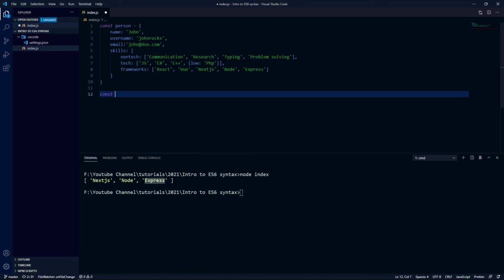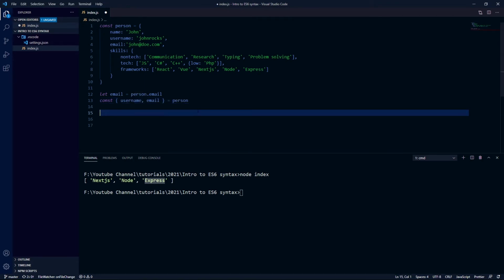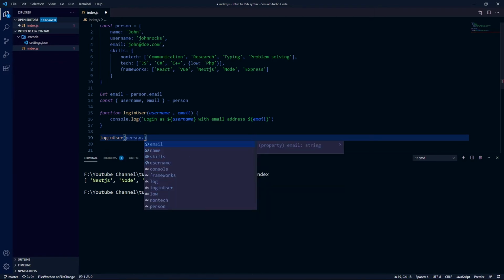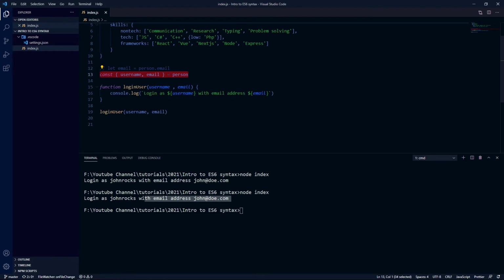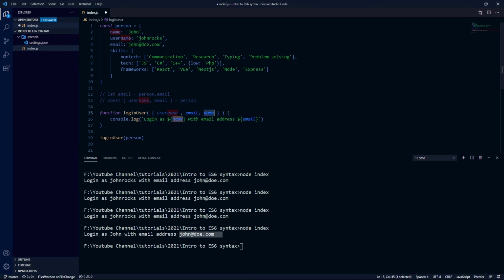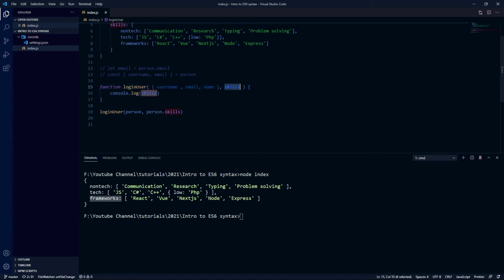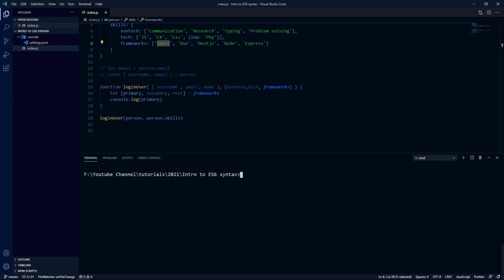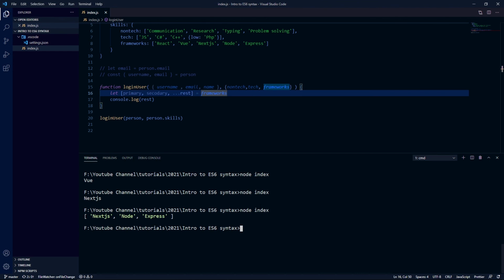JavaScript Array & Objects Destructuring in 10 minutes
In most if not all JavaScript videos we see ES6 syntax but the question is, do you really understand how they work?

In today's video we will take a look Destructuring in js and how to use it, when to use it and how it improve our code readability and structure.

⏰ TIMELINE
0:00​ Intro
0:30​ What is JavaScript Destructering
0:50​ Destructering an Object
3:58​ Function param destructering
7:03 Destructuring an Array
8:36 Spread Opporator in JS
9:04 Outro